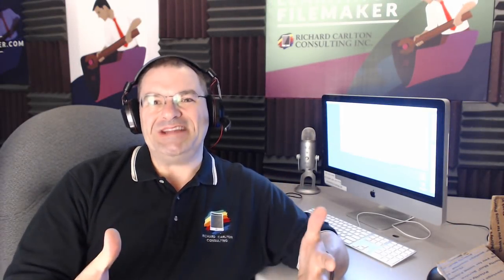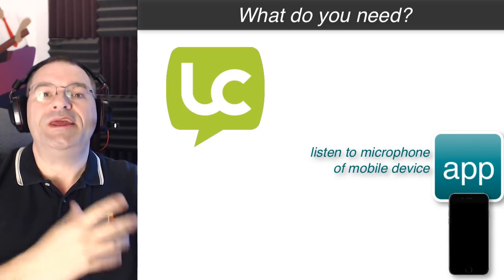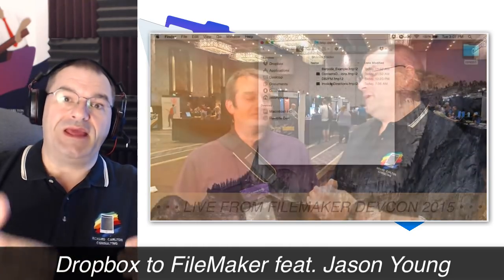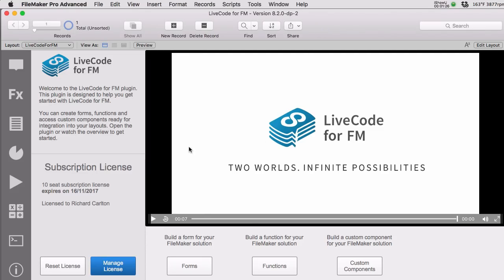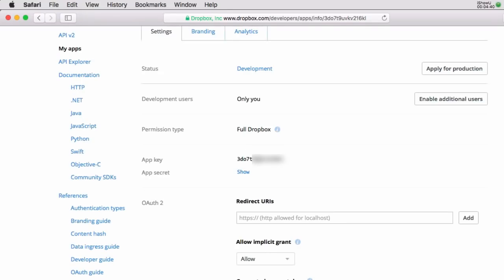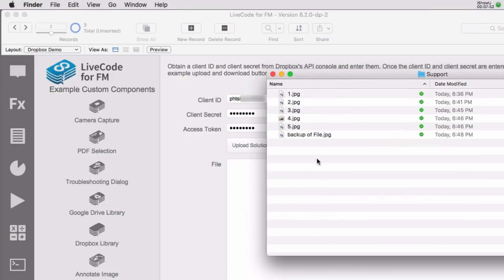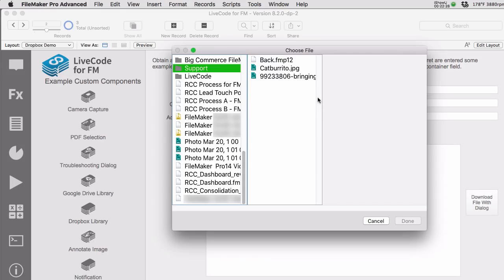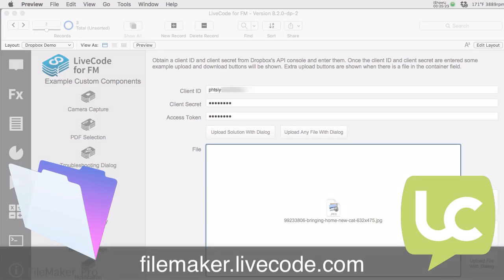Getting Dropbox into FileMaker-LiveCode FileMaker Integration-FileMaker 15 Video Training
Dropbox integration is just one of the new capabilities made possible with the LiveCode plugin.

and a long time speaker at FileMaker's Developer Conference, Richard will teach you all the ins and outs of building FileMaker Solutions.  The course is 40 hours of video content!

FileMaker Video Training... FileMaker Pro is simply powerful software used to create custom apps that work seamlessly across iPad, iPhone, Windows, Mac, and the web

FileMaker Go is available free on the App Store and runs your FileMaker apps on iPad and iPhone

Check out iPhone 6s, iPhone 6, and iPhone SE

FileMaker 15 News | FileMaker Pro 15 Video Course | FileMaker Pro 15 Video Training | FileMaker 15 Videos

Learn how to use FileMaker to create an app with the FileMaker Training Series

Create custom apps with FileMaker Pro then use FileMaker Go to easily share information with your team while on the go FileMaker Training Videos Channel. FileMaker Videos, Santa Clara, California

FileMaker LiveCode Plugin Integration
LiveCode FileMaker Integration
LiveCode FileMaker